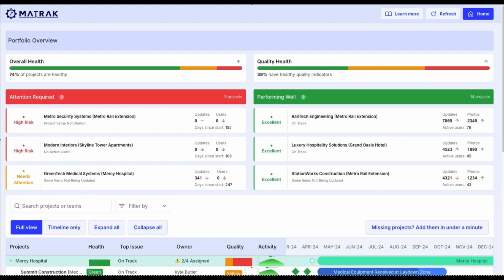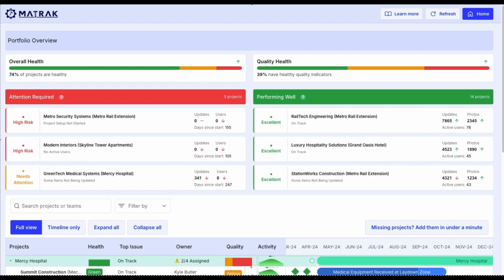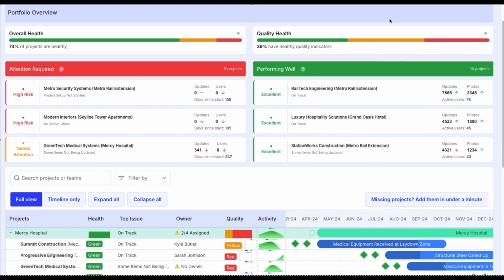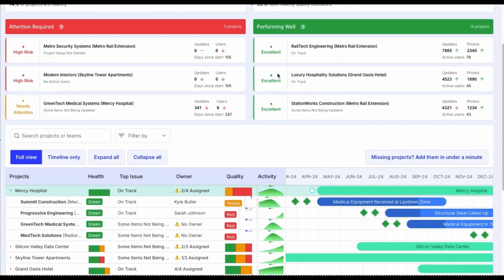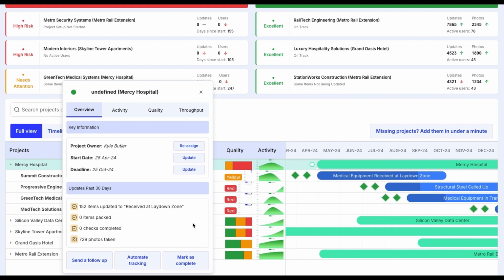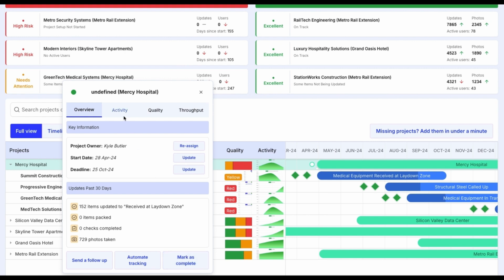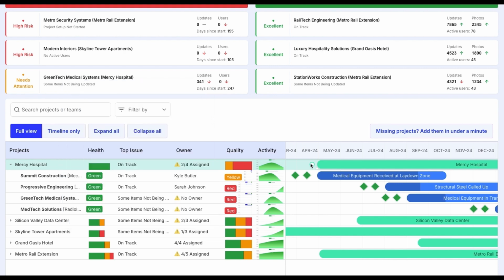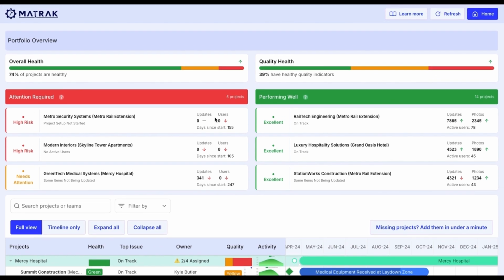How To Manage Your Portfolio Dashboard in Matrak | Step-by-Step Tutorial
Need a clearer view of all your projects in one place? This quick walkthrough shows you how to navigate Matrak's Portfolio Dashboard so you can track progress, identify risks, and manage multiple projects more efficiently.

Whether you're overseeing dozens of jobs or just want better visibility across your supply chain, using your portfolio dashboard helps you stay in project control and keep things moving.

What You'll Learn:
- How to access and use the Portfolio Dashboard
- Key features to track project health and progress
- How to spot delays or issues across multiple jobs

Need more help?